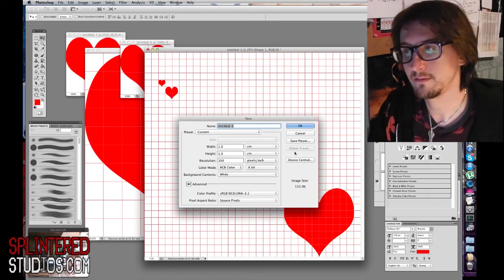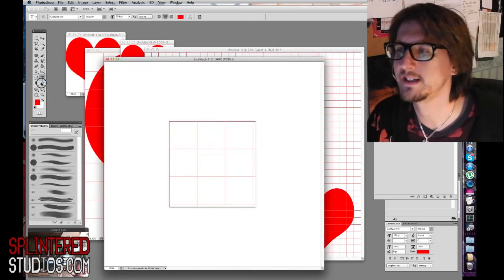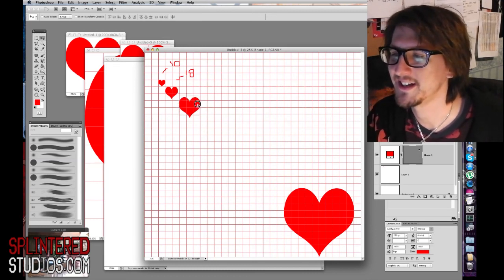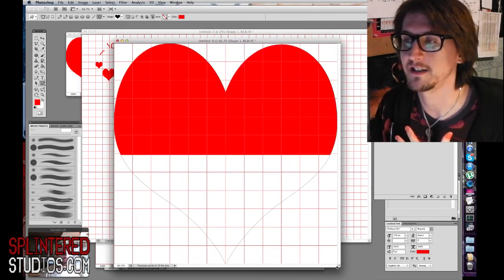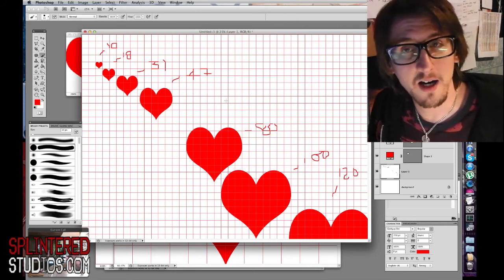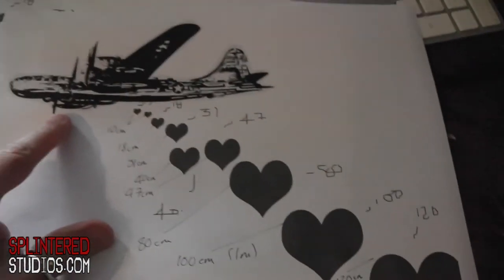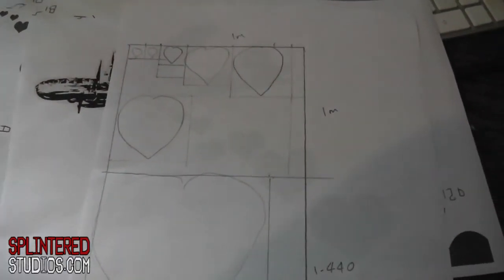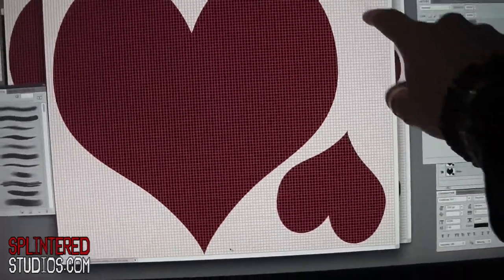THE DELAMORE ARTS PROJECT - Ep 07 'Love' - Art Installation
Thanx
Steve